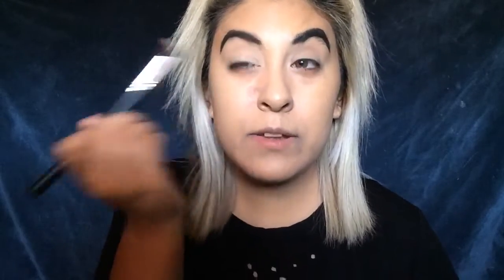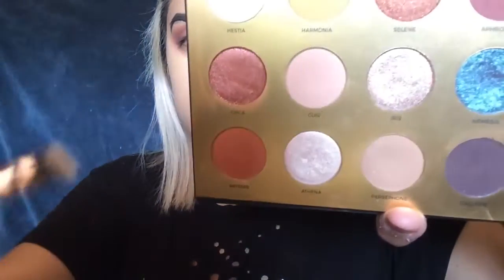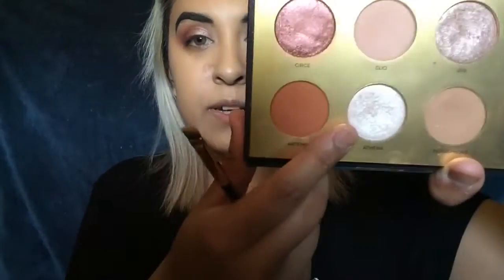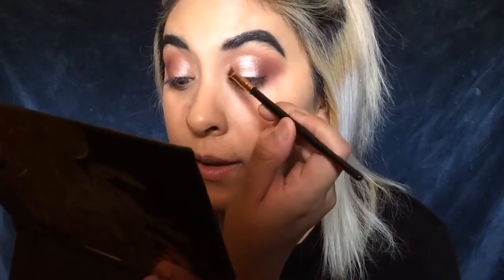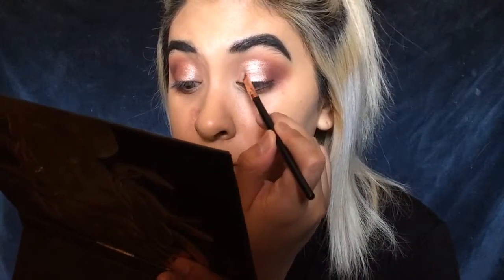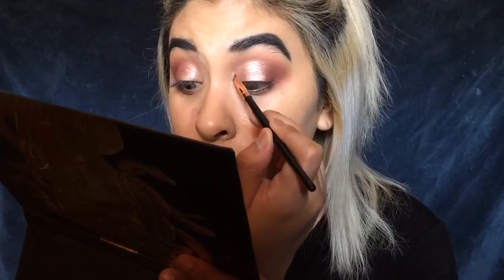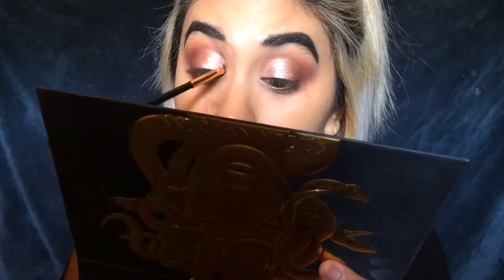My Go To Glam Makeup Look! | Jasmine Quinn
* AwpWilliams